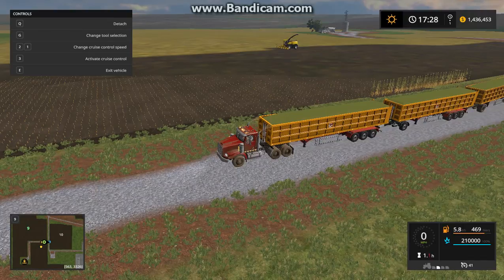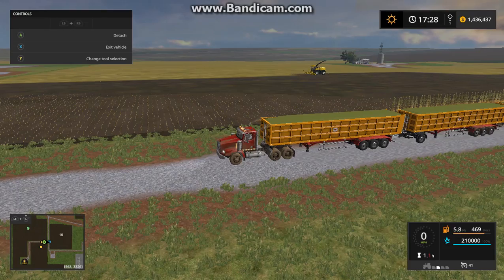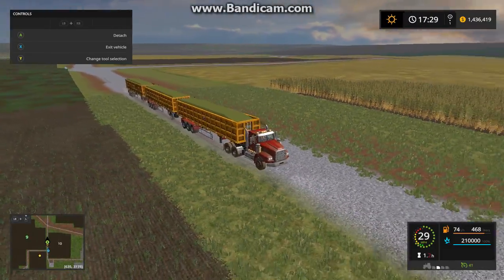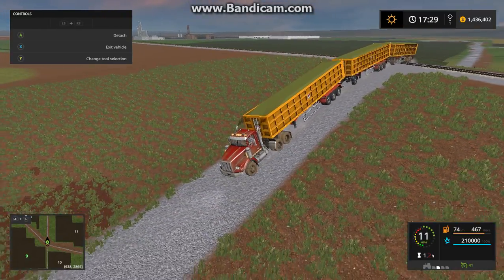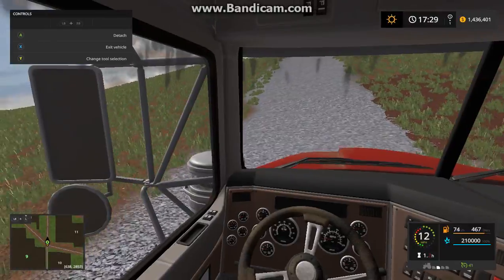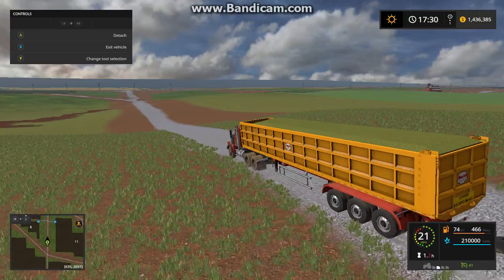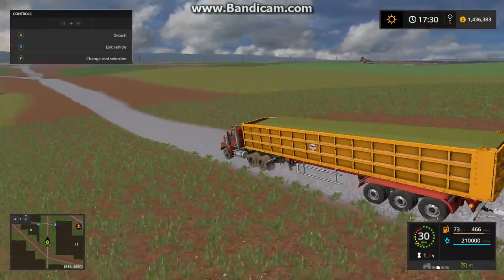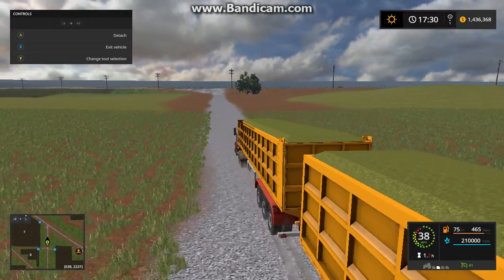FarmingSimulator2017Game 2017 04 30 16 53 13 096